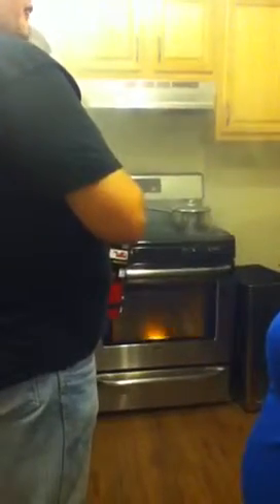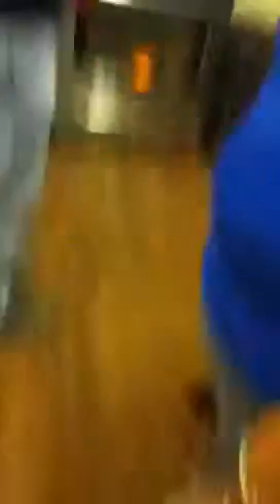Smoke Trailer- Stove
Stove